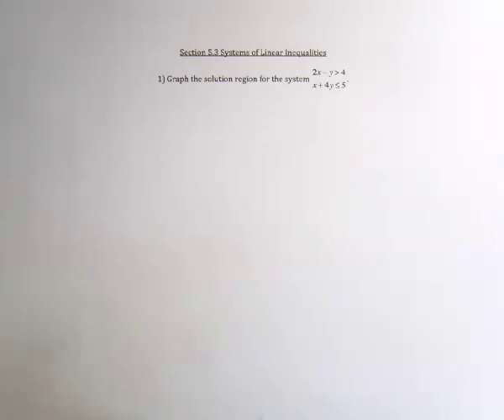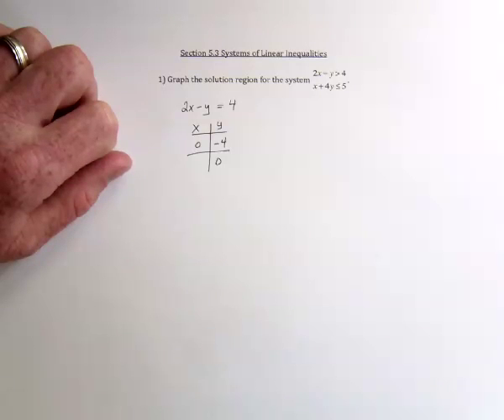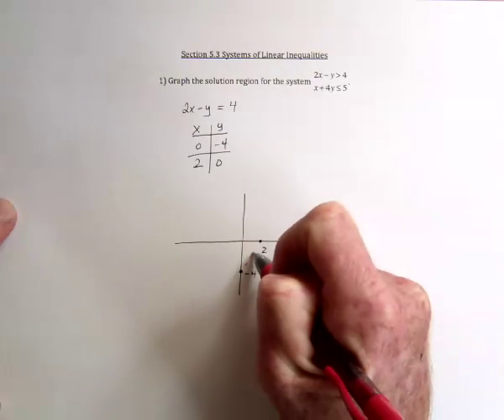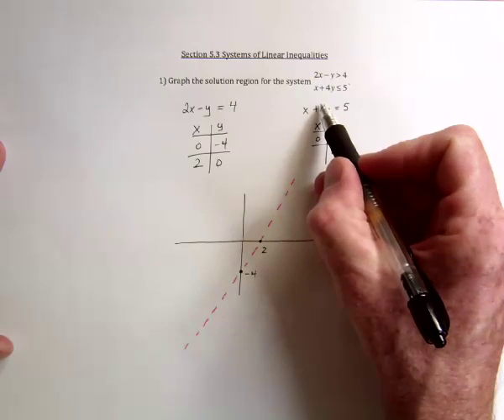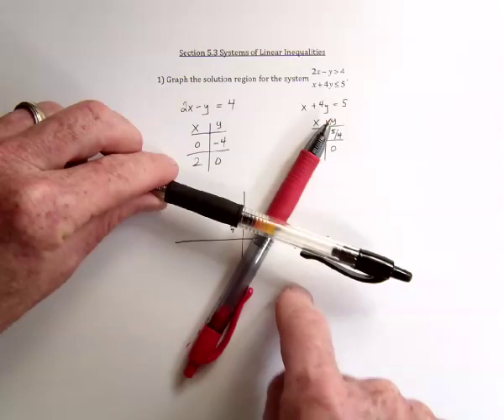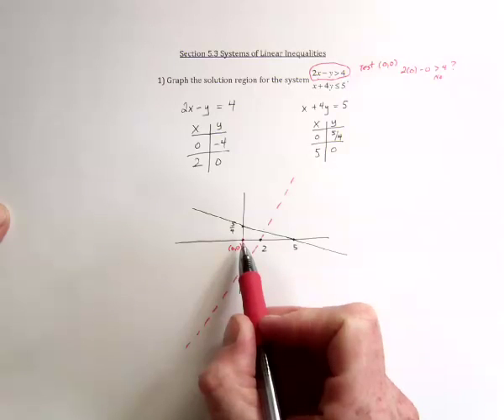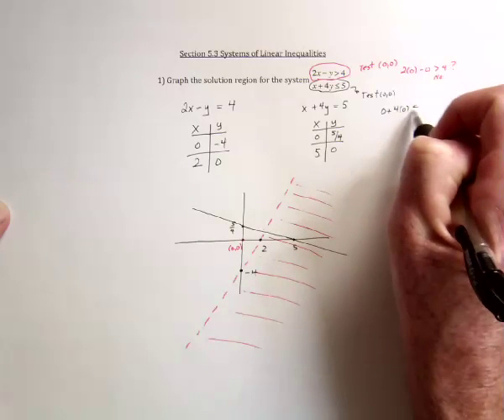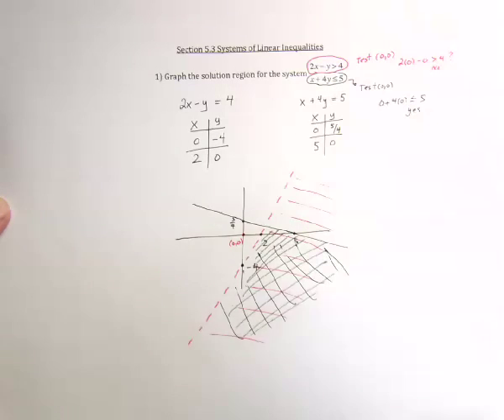67 Systems of Linear Inequalities 1